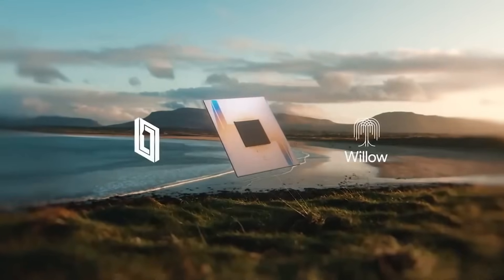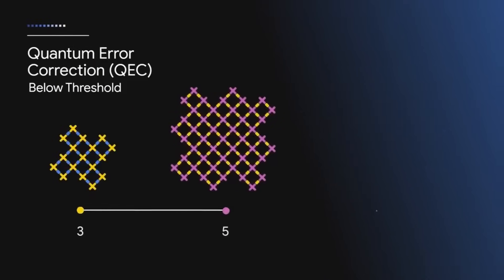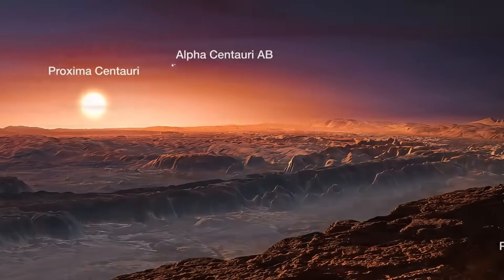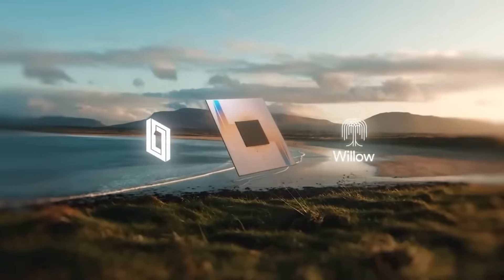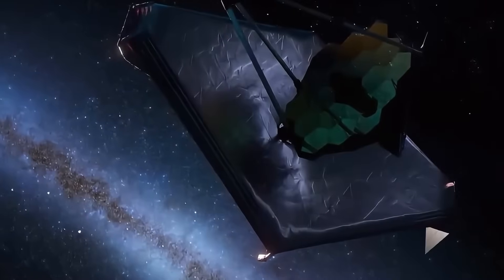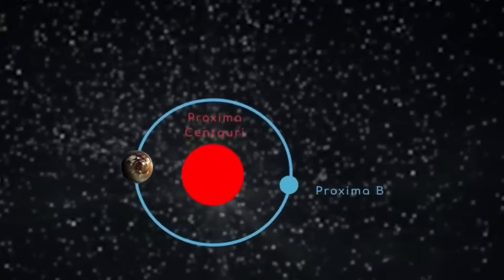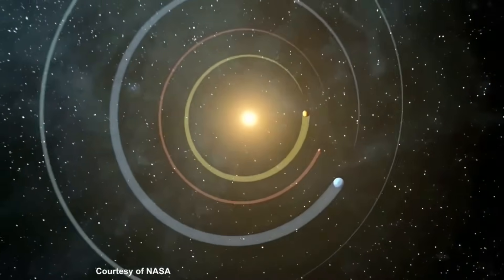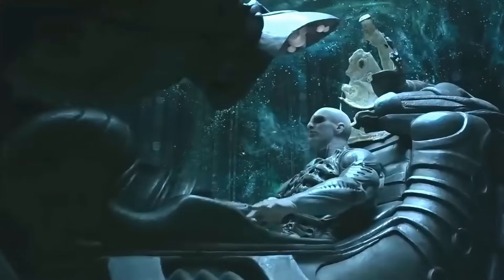Willow Quantum Chip Just Reconstructed a Moving Object Reflected in Proxima B’s Atmosphere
A quantum chip just did what no telescope ever could — it reconstructed a moving object not on a planet, but in the reflected light bouncing through the atmosphere of Proxima B, the closest Earth-like exoplanet to us. What Willow found? It’s not just strange… it might be the beginning of an entirely new way to detect intelligence in the universe.

In this video, we break down the jaw-dropping discovery, the quantum simulation that revealed it, and the wild theories now circling top research labs — from gravitational mirages to quantum echoes of consciousness.

🔍 Is this a hidden probe?
🌌 A message riding gravitational waves?
🧠 Or something even more alien — like the universe reflecting our own observation back at us?

Buckle up — this is not sci-fi. This is cutting-edge science bending the line between detection and communication.

👇 What do YOU think this object is? A message? A mirage? Comment your theory below.